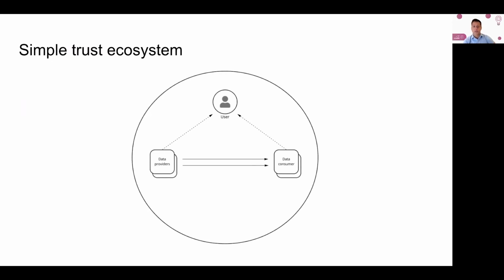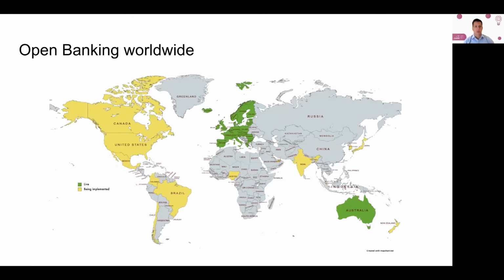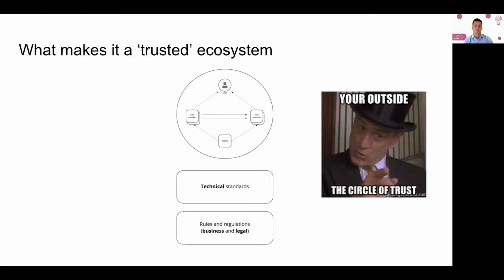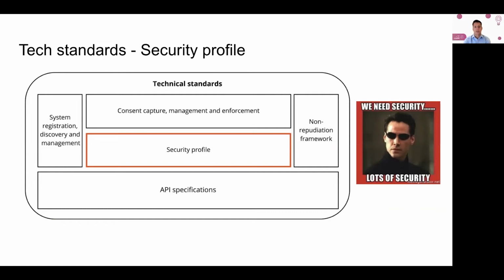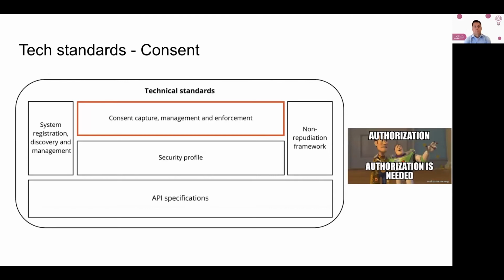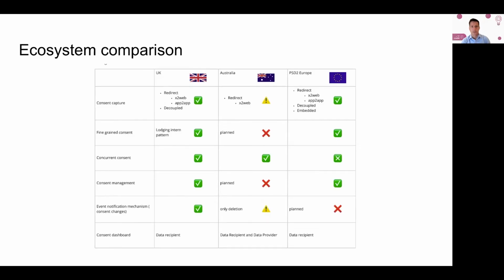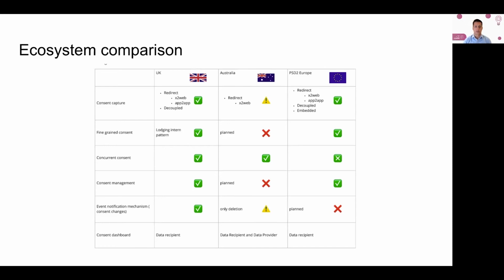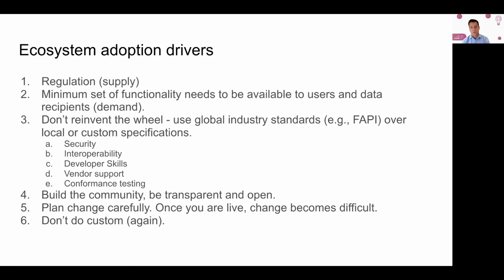Um ecossistema de confiança, Dima Postnikov